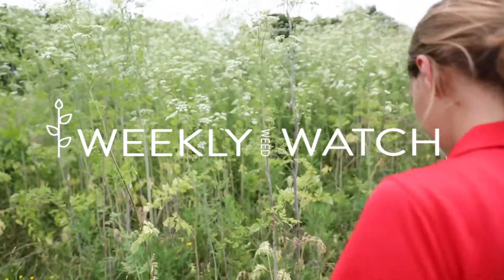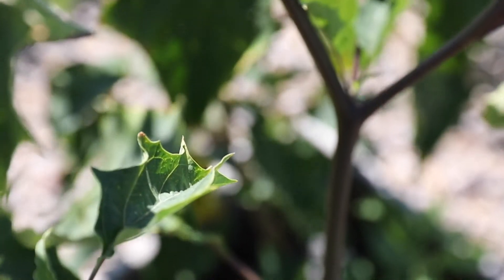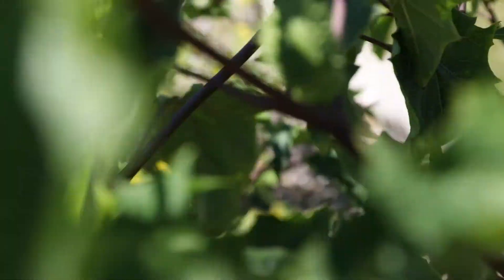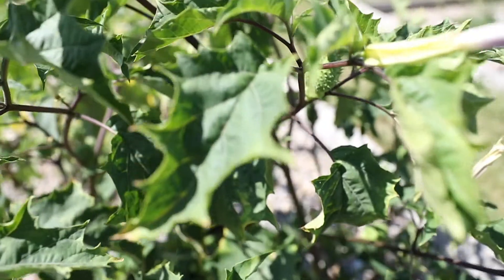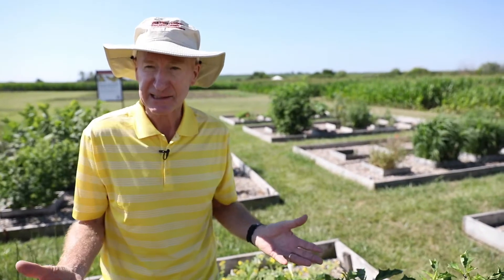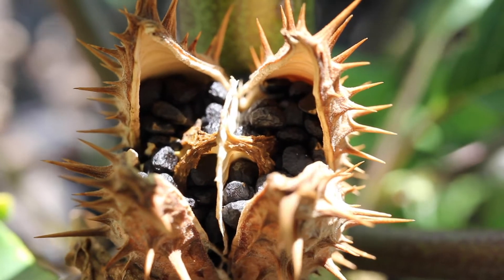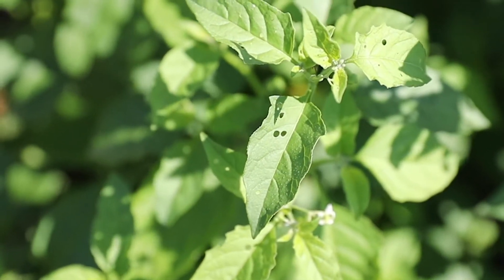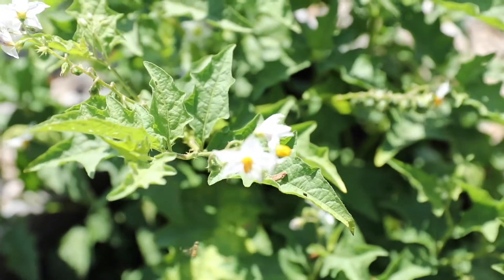WEED ID: Jimsonweed (Solanaceae family)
In this Weekly Weed Watch video, Weed Specialist Bob Hartzler discusses one of his favorite weeds jimsonweed.